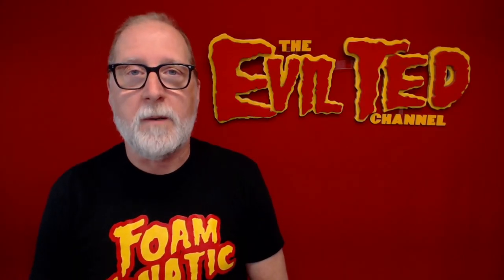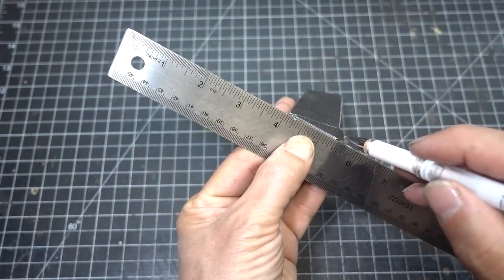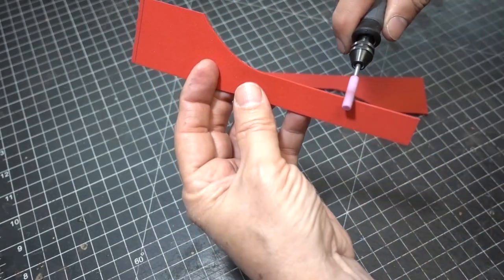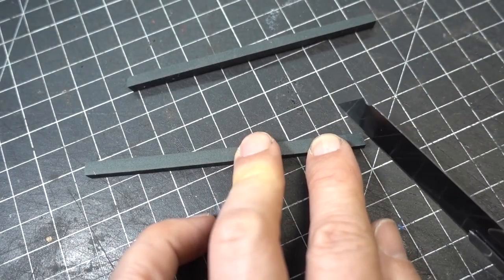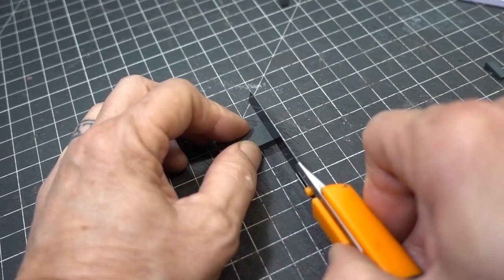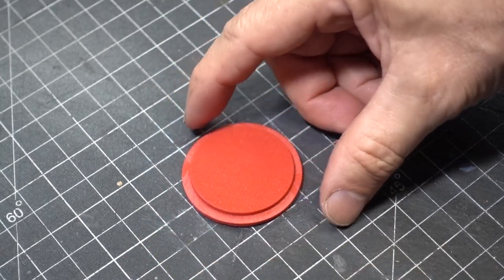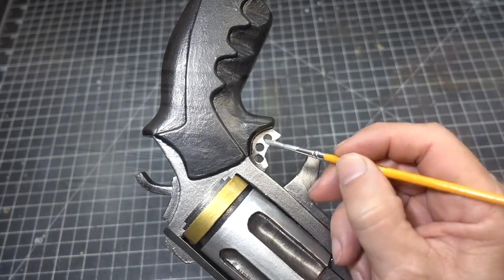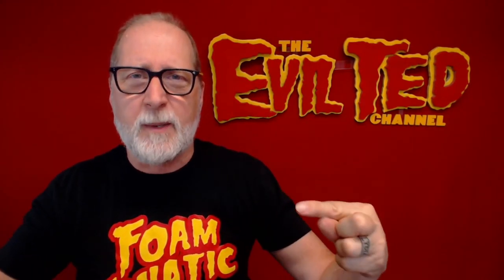Making a Foam Hand canon combined with 3D printing!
Once I got the amazing Pulse XE printer. I wanted to make a project that would be EVA foam with 3D printed parts. I bring you the Foam Hand Cannon pattern with a 3D printed cylinder.
For all of you that don't have a printer I show how to make one with just foam.

My build list is here.

WTF foam

Cutting mat

Spray glue 77

Clear ruler

Craft knife.

Craft knife blade pack.

Metal ruler

123 Blocks

Utility knife

Blade sharpner

Uni-ball white pen

Rotary Tool

Flex shaft

Sanding drum

Stone bits

Glue pot

Brass tubing

Sanding sponge

Rubber gloves

Zap-a-gap glue

Air brush

Airbrush compressor

Bailing wire

1/2 ich pvc pipe

Black plasti-dip spray

PlaidFX black paint

Goop glue

Tamiya black paint

Sanding sticks

Sanding Q-tips

Metal files

Rustolem primer

Spot putty

400 grit sandpaper

Frog tape

Circle template

Circle cutter

Band saw

Belt sander

Cutting mat.

Metal spatula

Fine tip sharpie

Heat gun

Tamiya chrome silver

Tamıya Gold leaf

Tamiya flat aluminum

Tamiya dark metallic

Tamiya copper